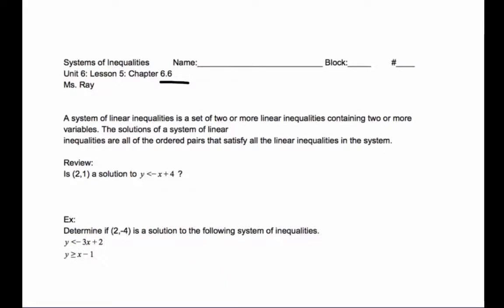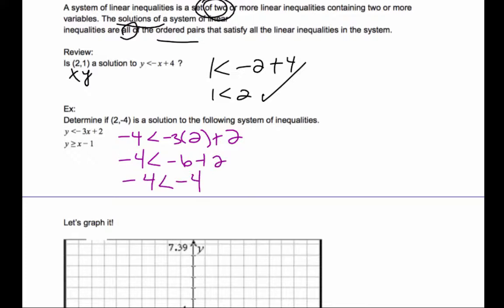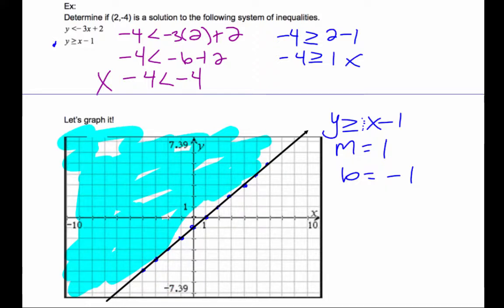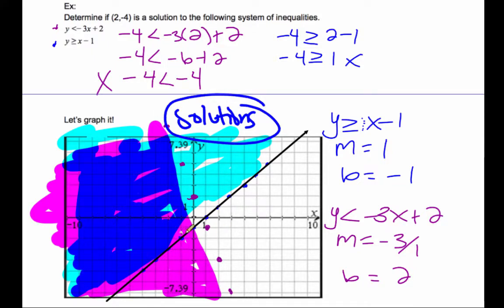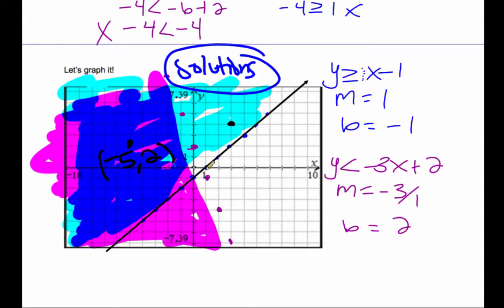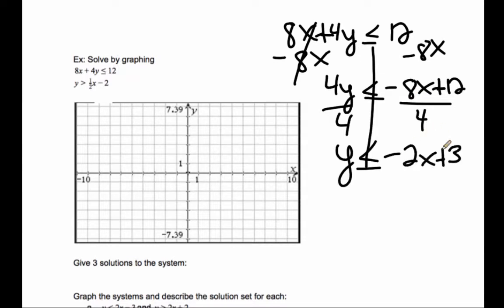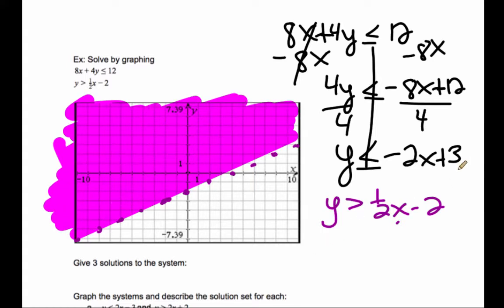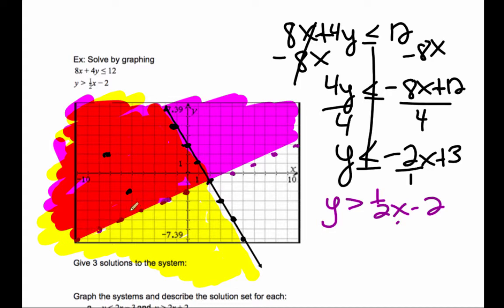Algebra Unit 5 Lesson 4 - Systems of Inequalities